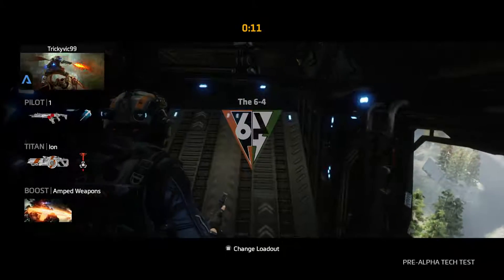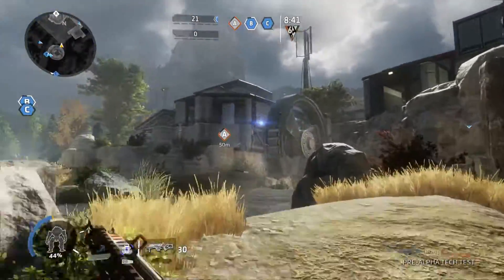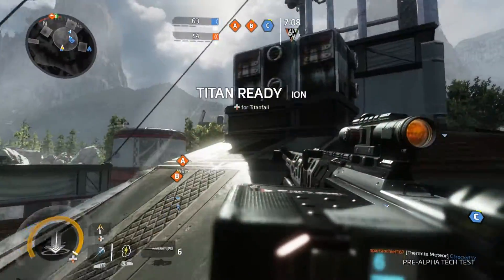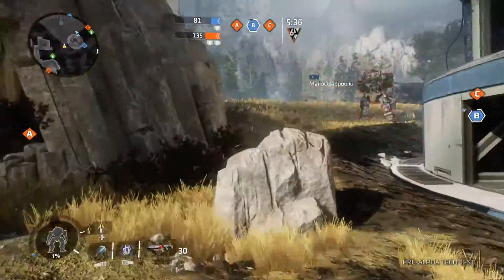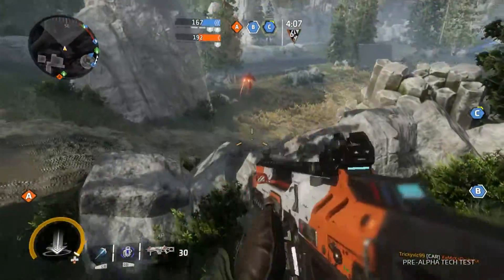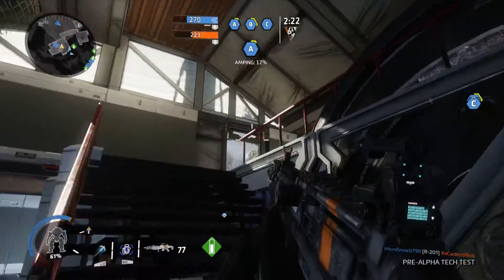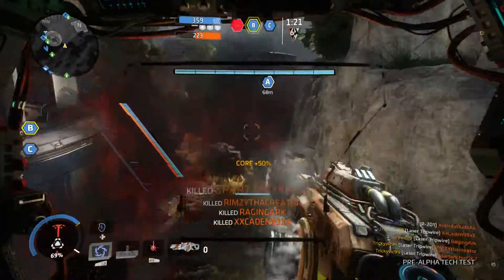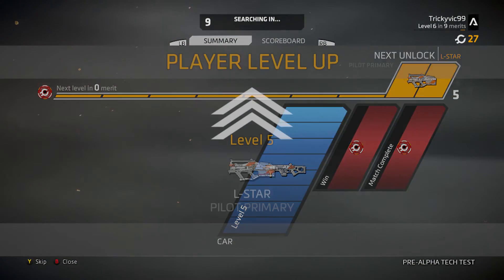Amped Hardpoint Gameplay!!! (TitanFall2)